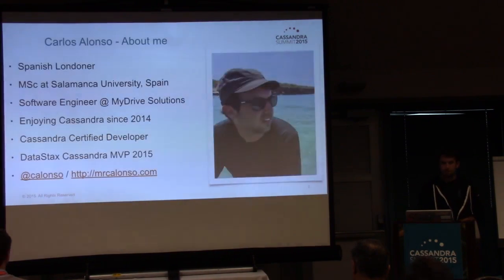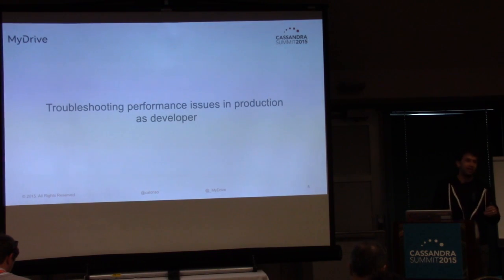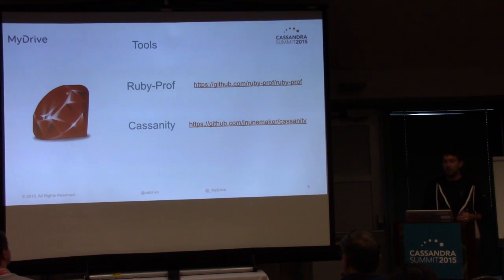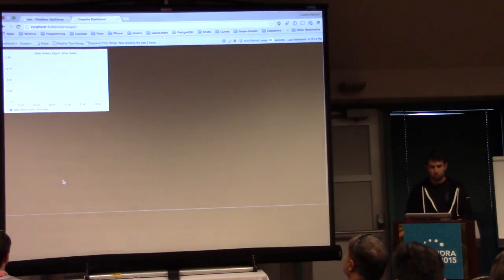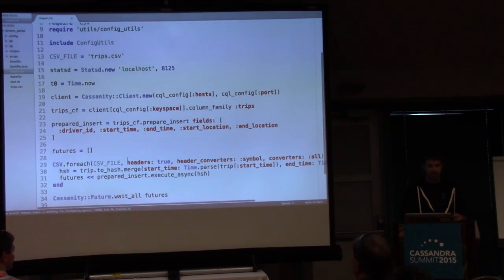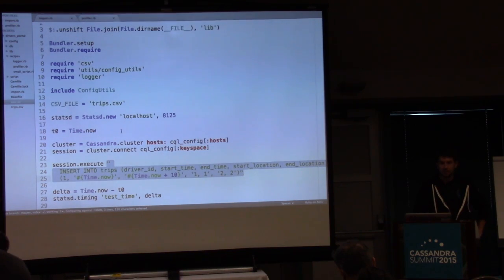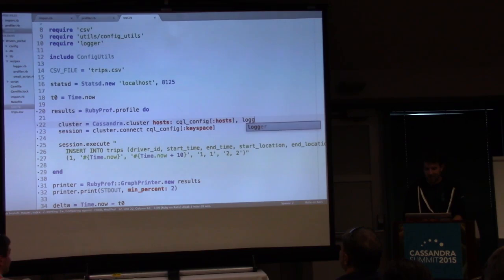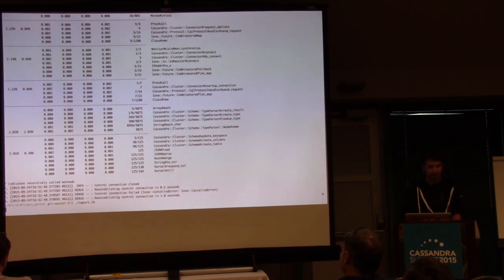MyDrive: Case Study - Troubleshooting Production Issues as a Developer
Speaker: Carlos Alonso, Software Engineer

This talk will be a step by step walkthrough of a developer troubleshooting a real performance issue we had at MyDrive, from the very first steps diagnosing the symptoms, through looking at metric charts down to CQL queries, the Ruby CQL driver, and Ruby code profiling.